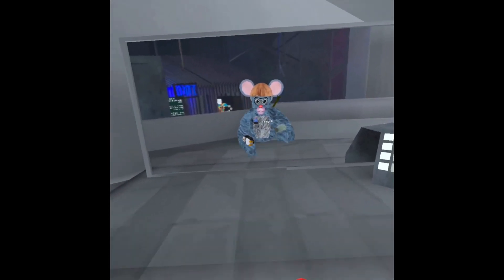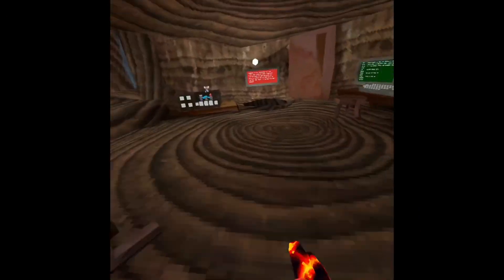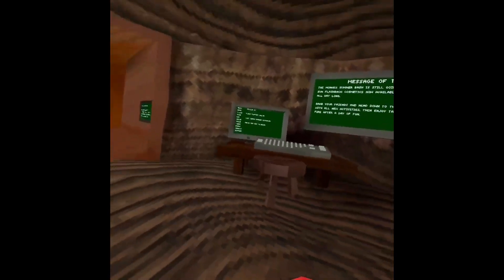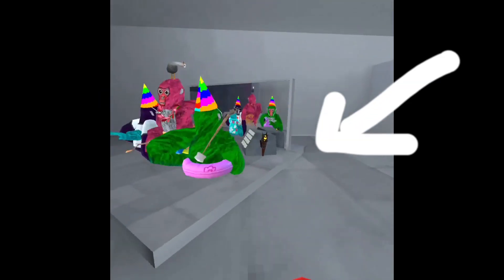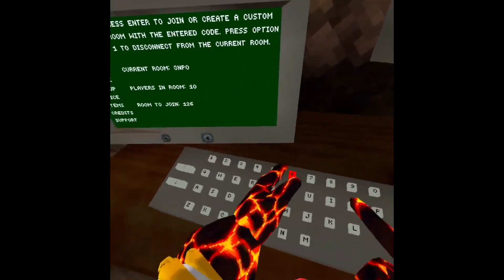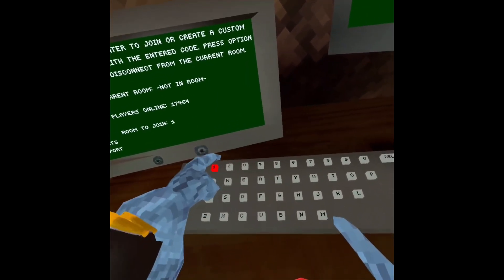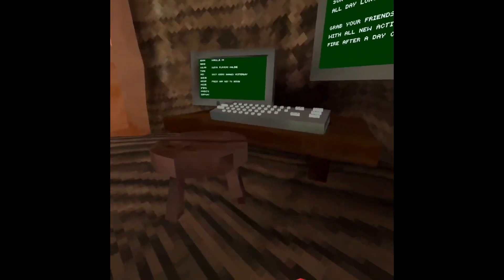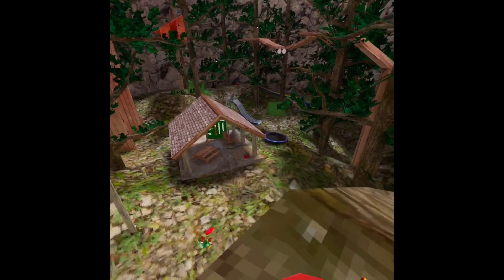Tagging 300 gorillas (30 subscriber special)